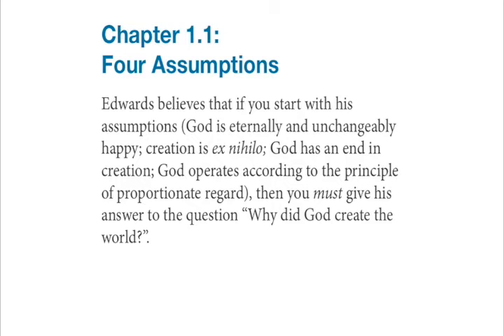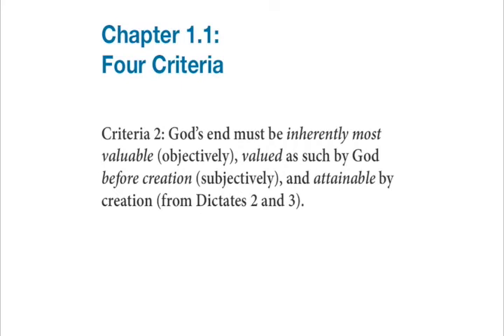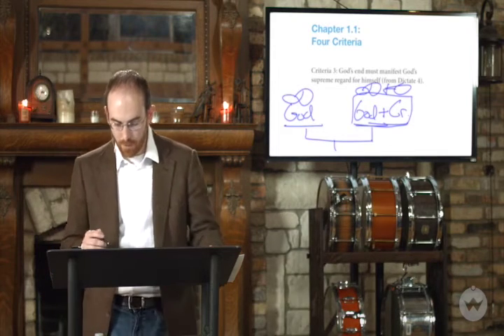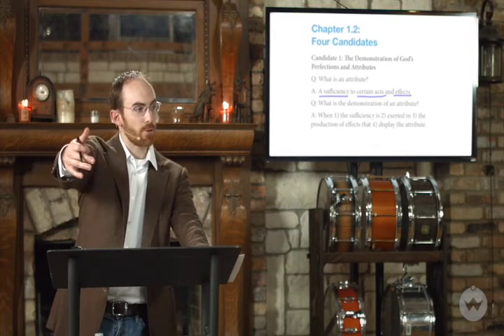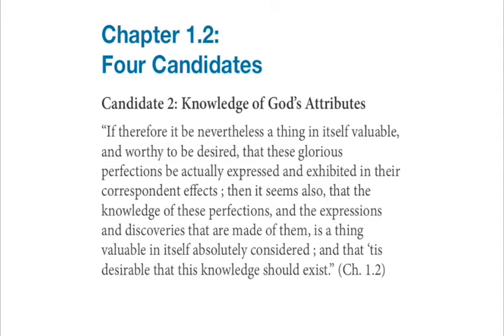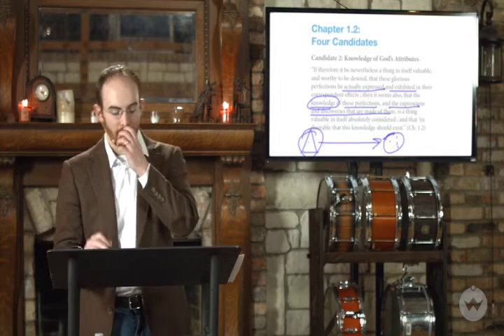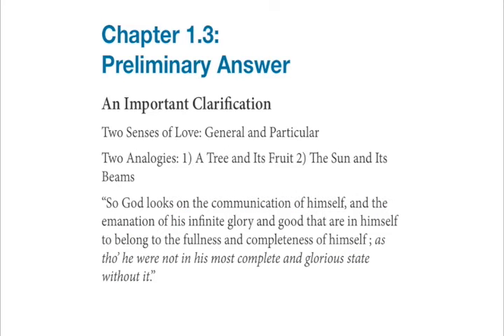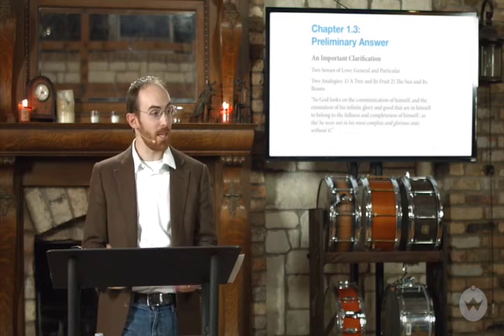Lesson 3 | Criteria and Candidates